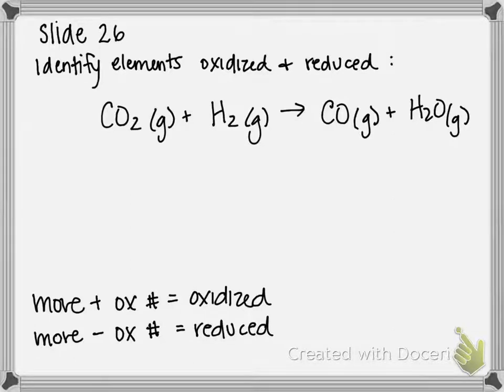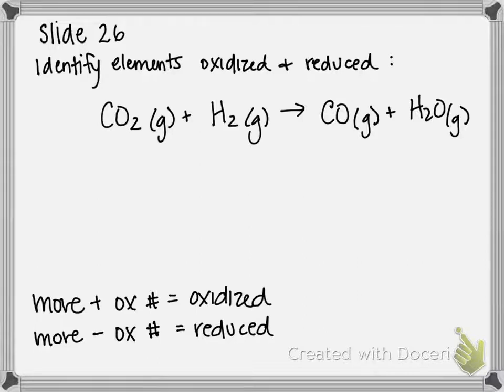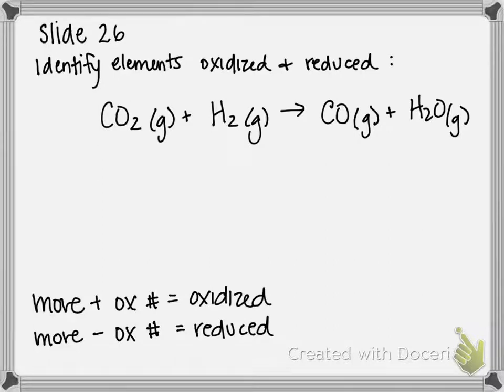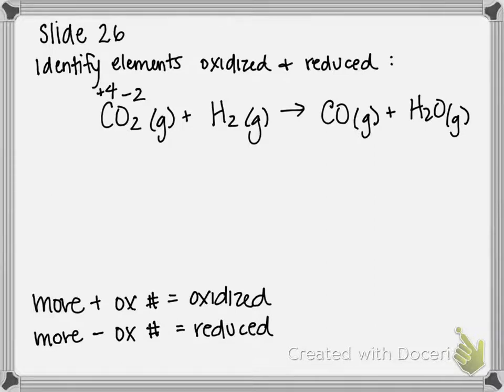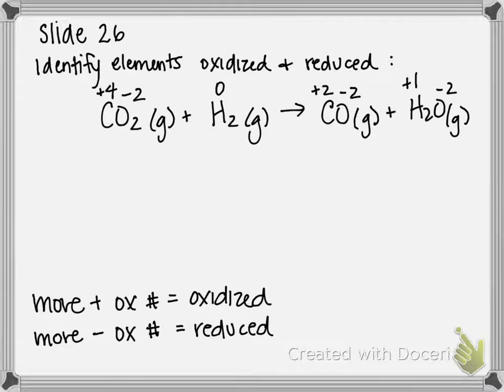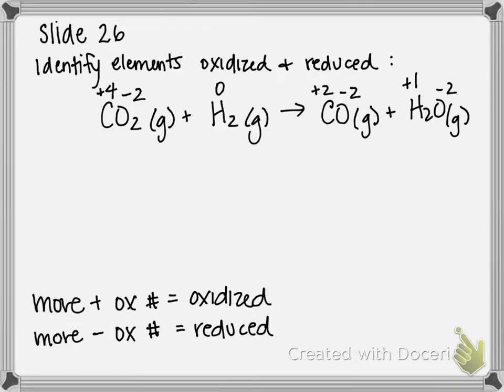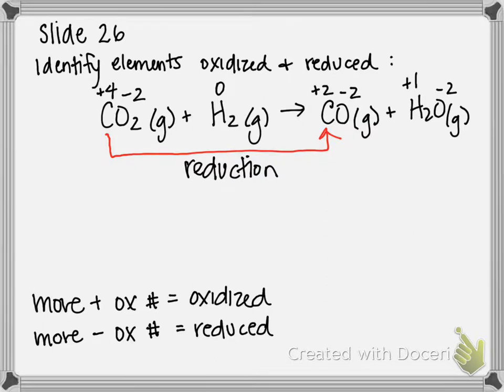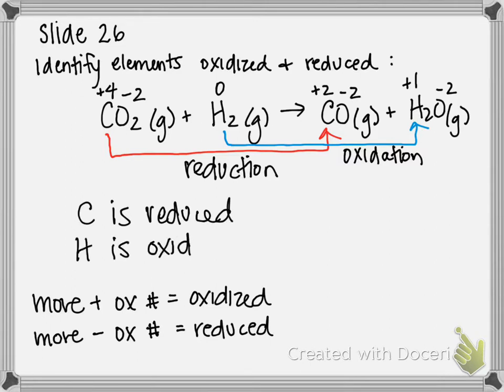Using Oxidation Numbers to Identify Oxidation and Reduction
Chapter 15 Slide 26 Example

Identify the element that is oxidized and the element that is reduced in the following equation:
CO2(g) + H2(g) produces CO(g) + H2O(g)